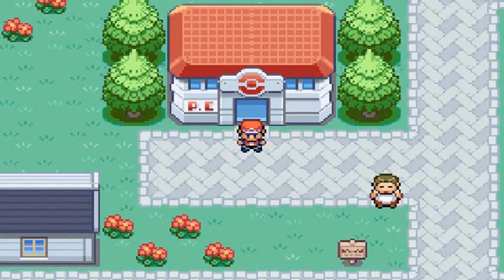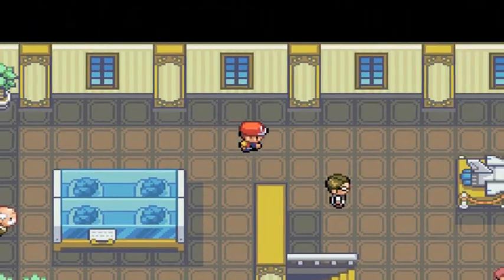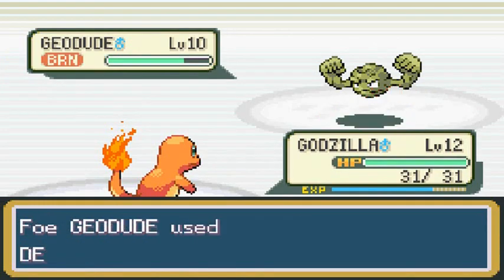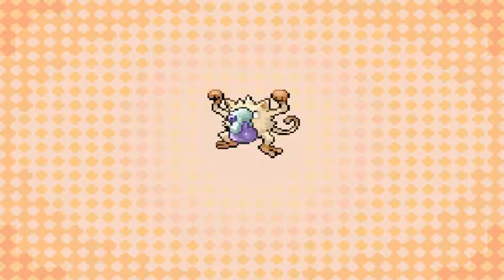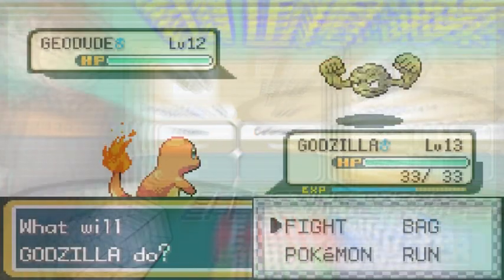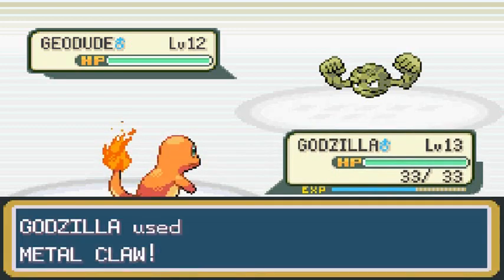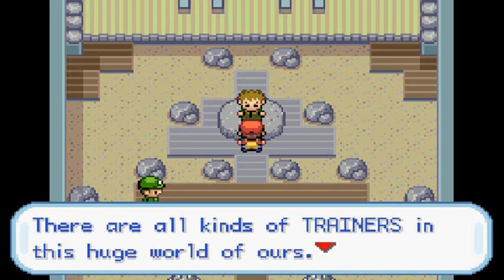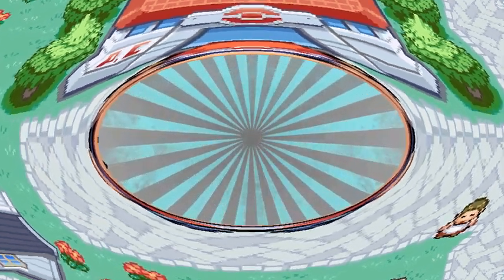Pokemon Leaf Green Walkthrough Part 3: Draven Never Learns! Gym Battle #1 Brock!